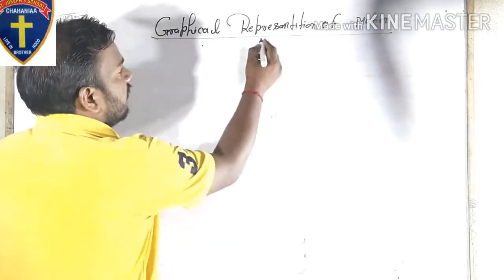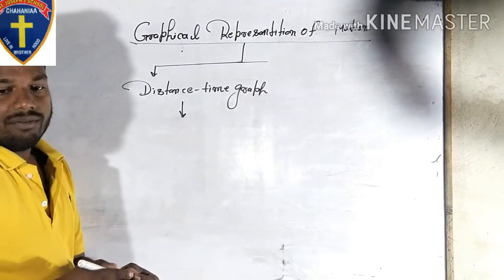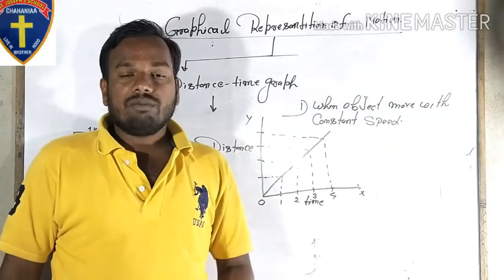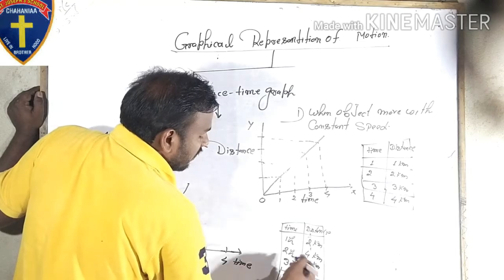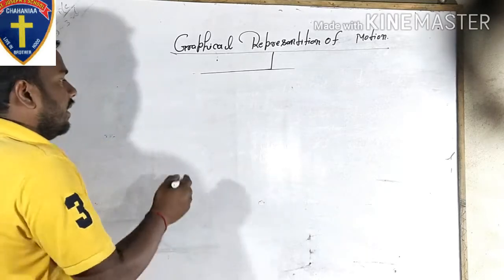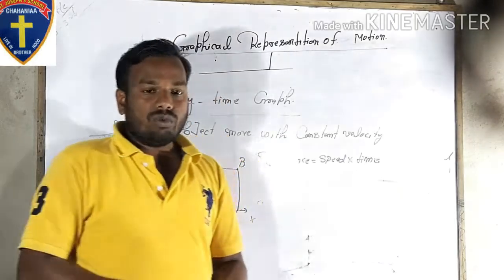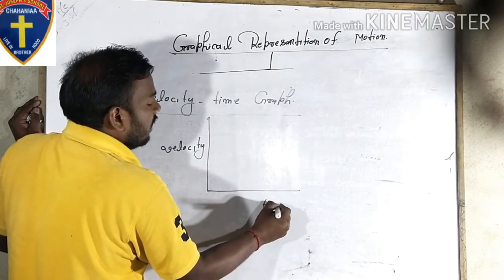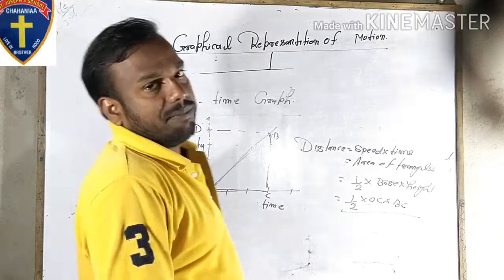Motion lecture 4